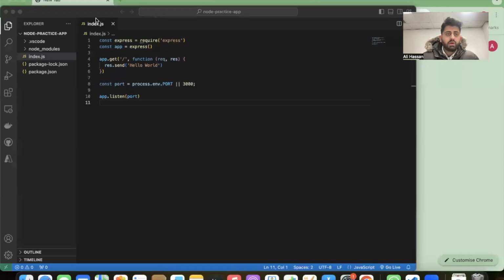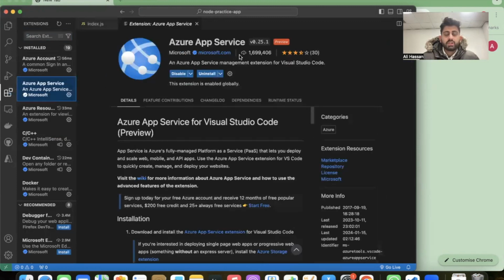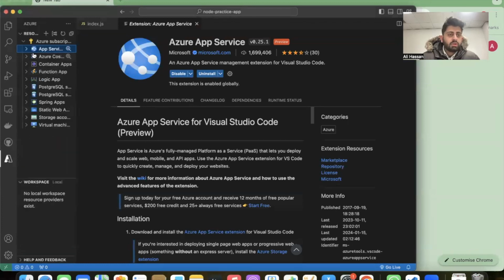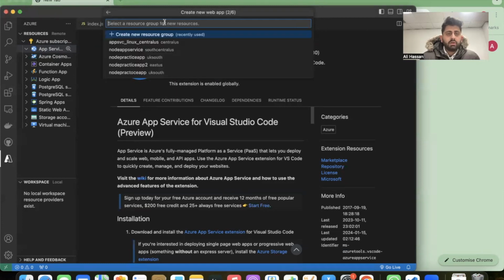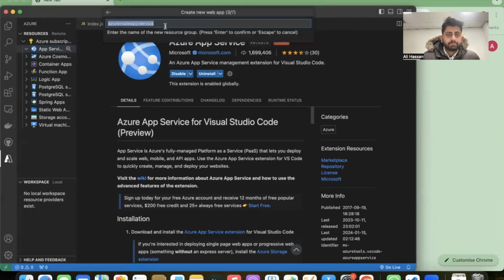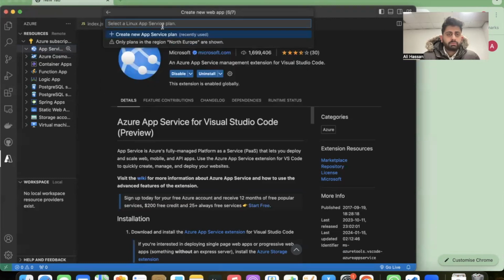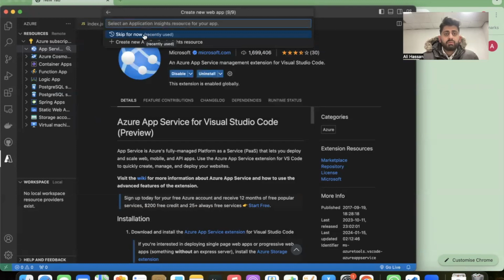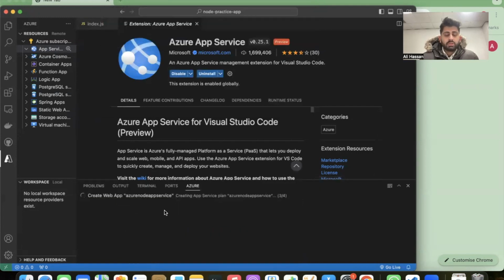Deploy NodeJS App To Azure | EASY STEPS | FOR BEGINNERS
Hi Guys 👋 Welcome, Today we will deploy the NodeJS App To Azure Cloud Services in easy steps.

Many Thanks 🚀🚀🚀